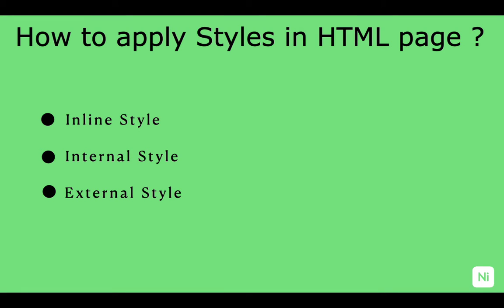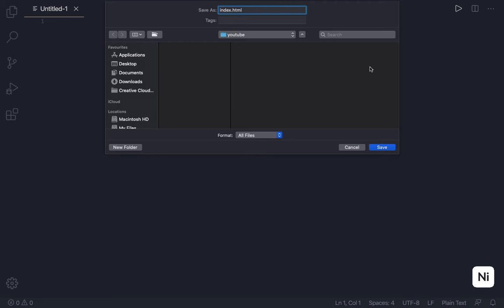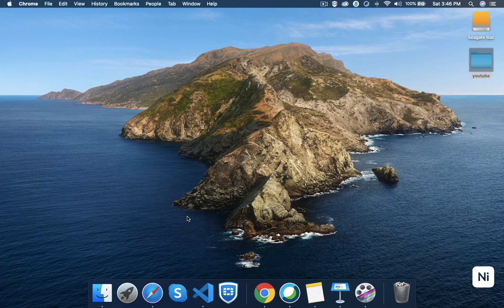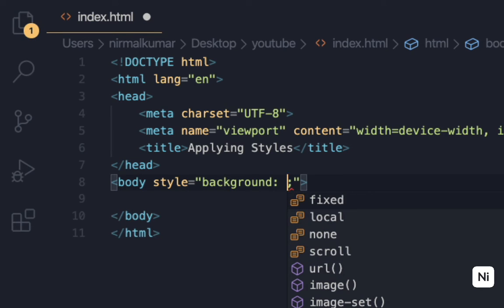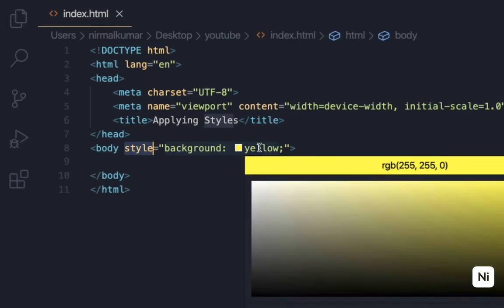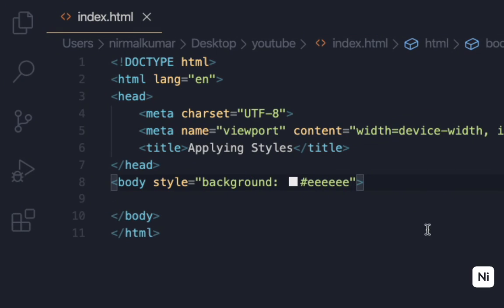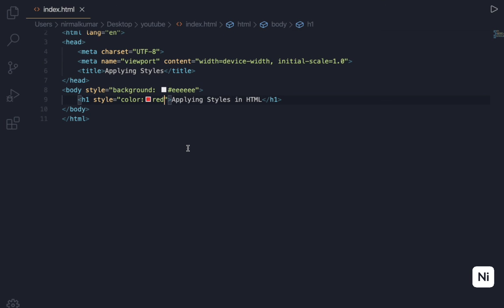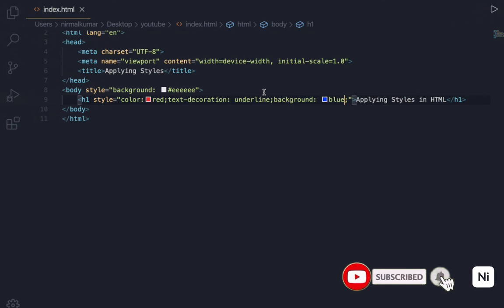How to apply Inline Style in css | CSS Tutorial for Beginners | learn html and css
There are 3 different ways to apply styles in CSS
   1) Inline Style
   2) Internal Style
   3) External Style

In this video I am explaining about inline style, how it is works, what is the use of inline style everything i am explaining in this video.